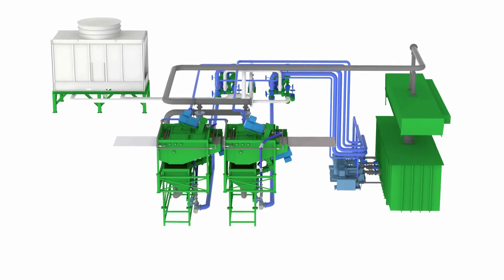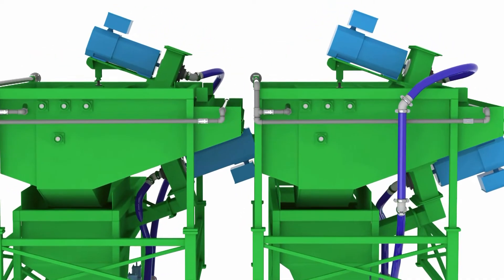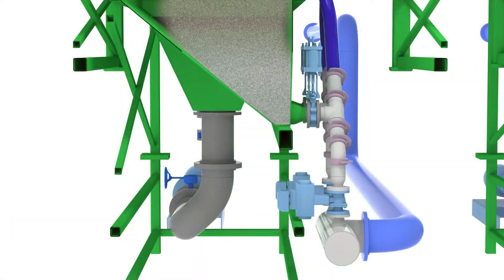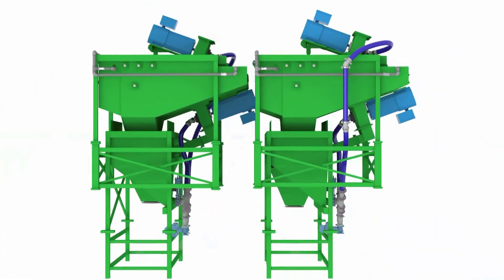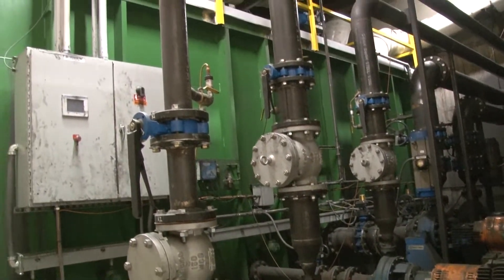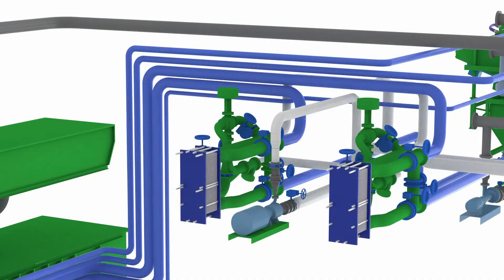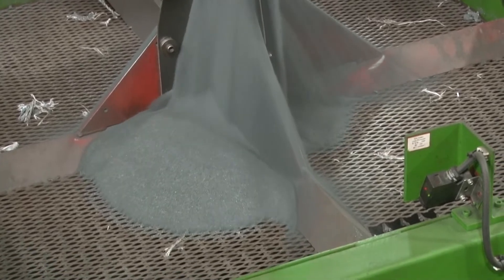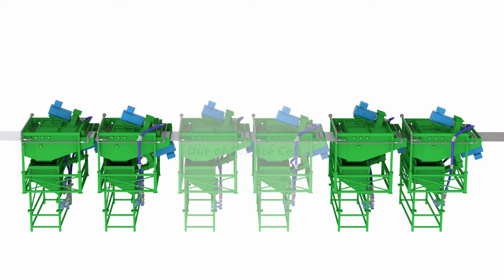The EPS Cell: How It Works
The core of an EPS Pickling Line is the EPS Cell - a discreet module of pickling capability. This video illustrates the components of an EPS Cell and how it works.